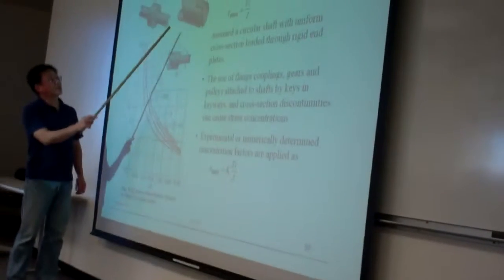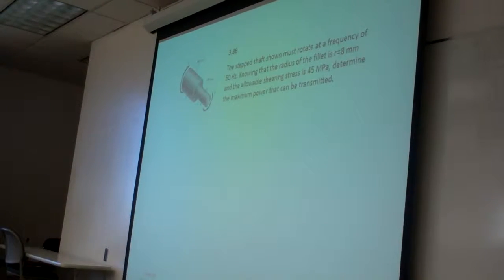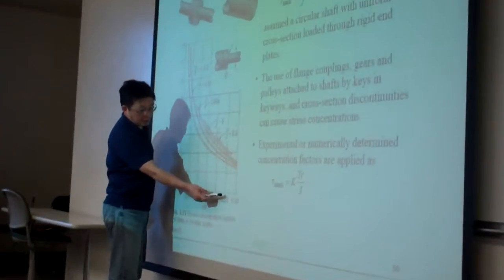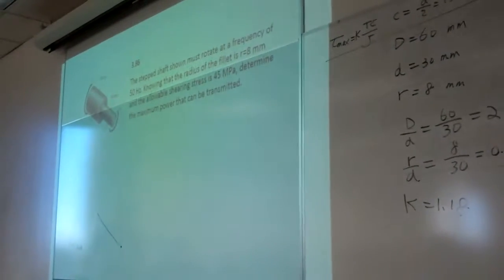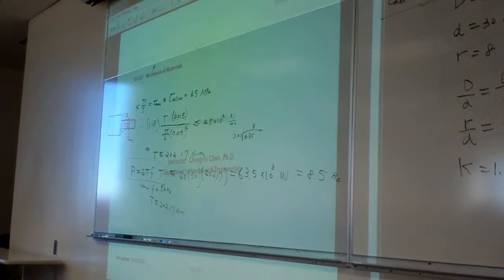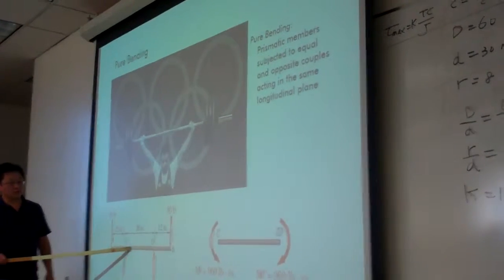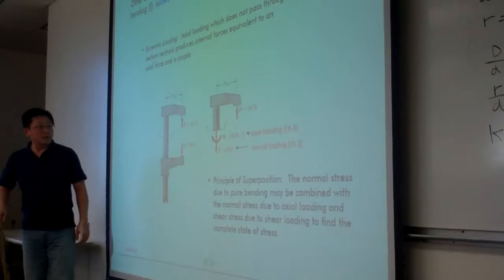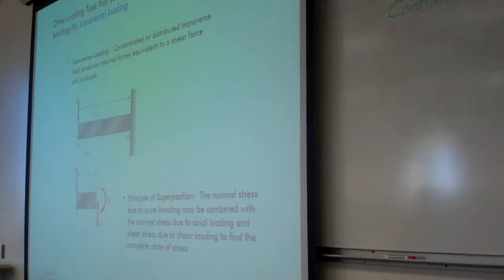Ch3 51 Stress concentration of shaft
The first part of this video is on the exercise of one example for the stress concentration of shafts.
The second port is on the introduction of pure bending.